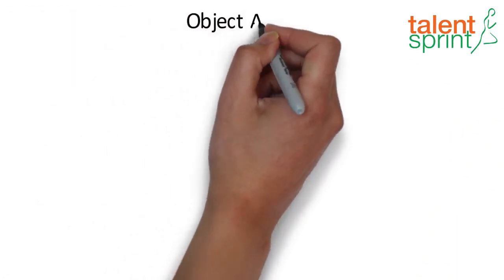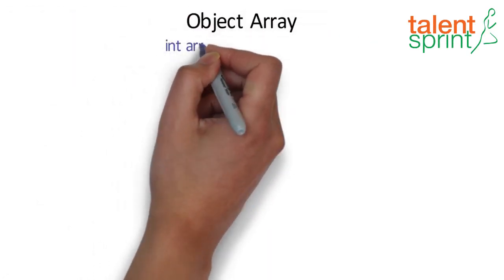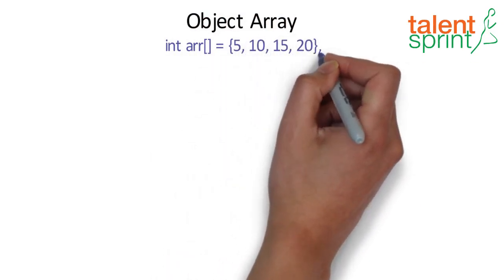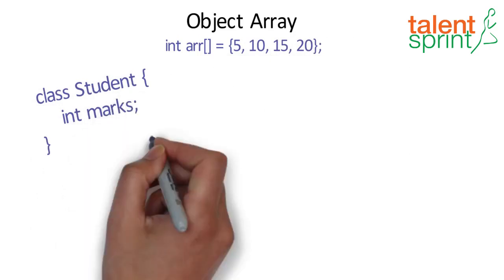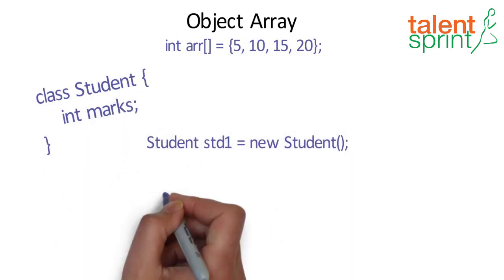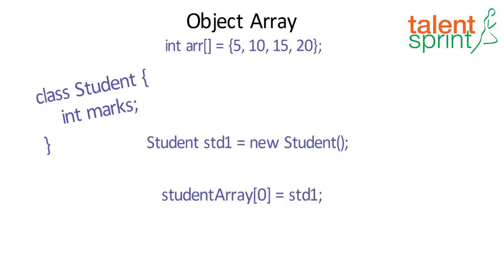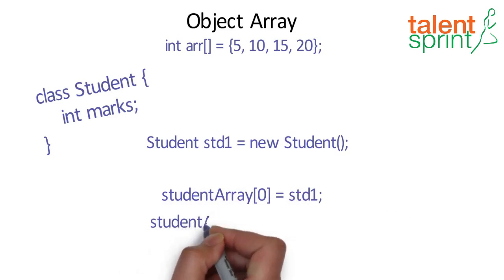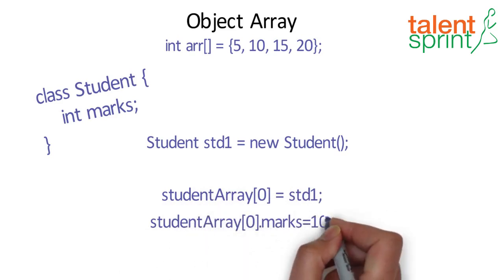Object Array | Quick Tips for Beginner on Java Programming | Java Tutorial